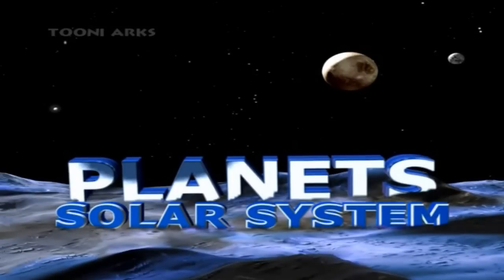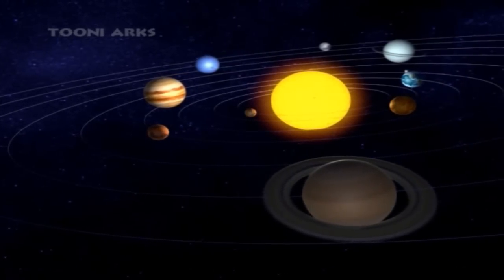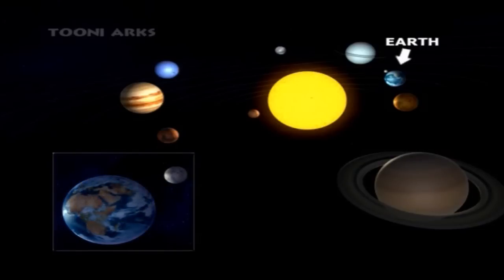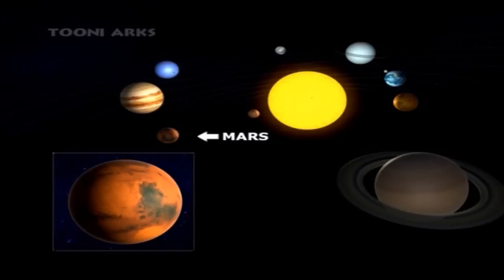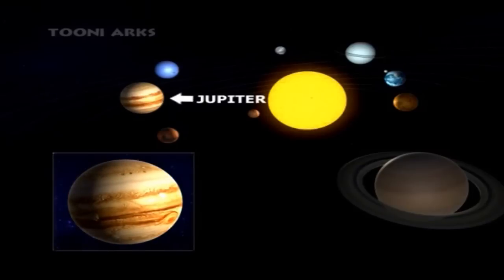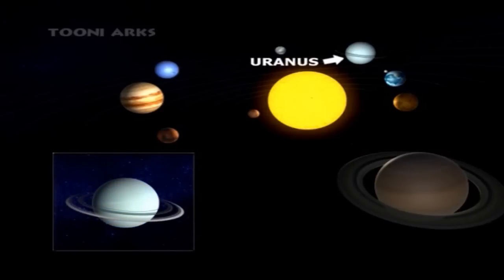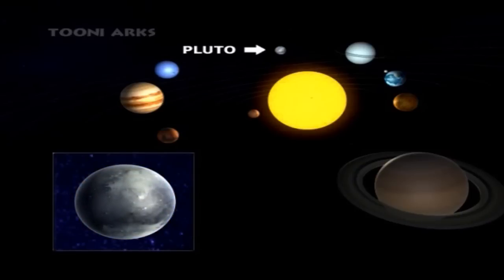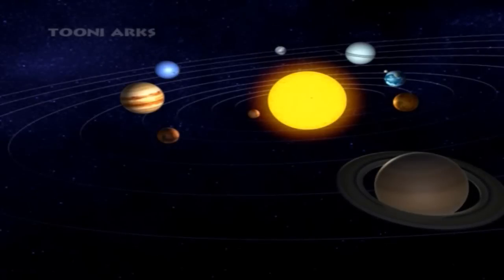Lil Tots School VOL 2 | Planets Solar System | HD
Tooni Arks believes in being a forerunner and is currently focusing on revolutionizing the culturally and morally rich Indian made cartoons especially designed to implant in the mind of every Indian kid, the importance of the ancient Indian cultural tradition and values.